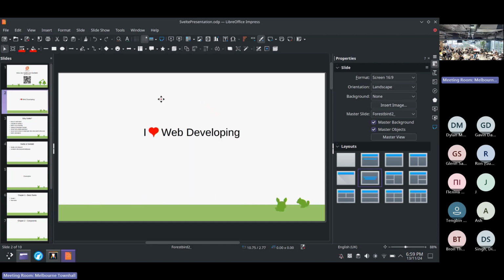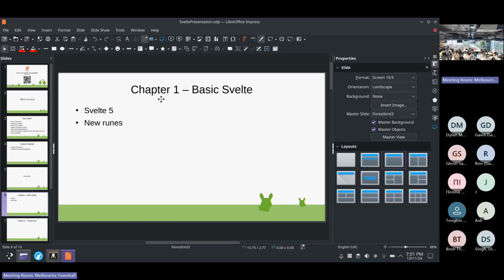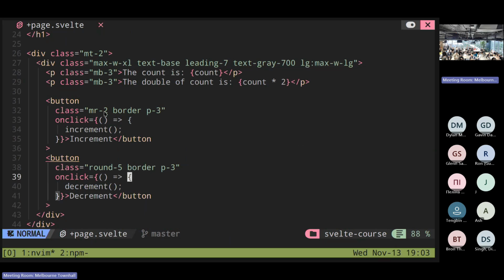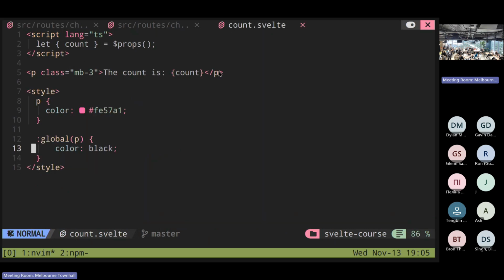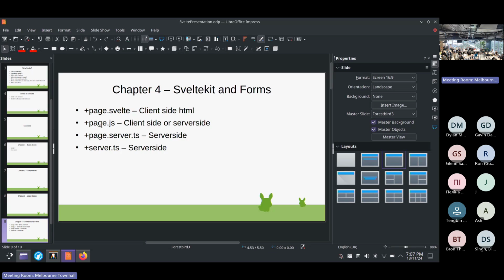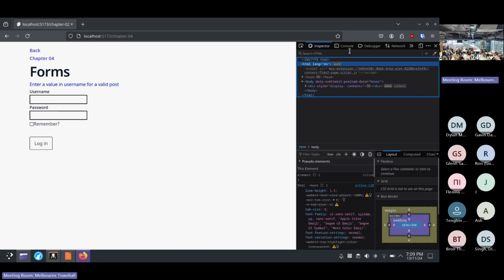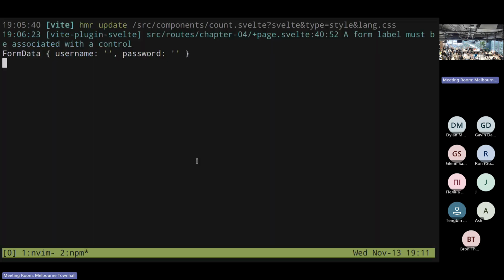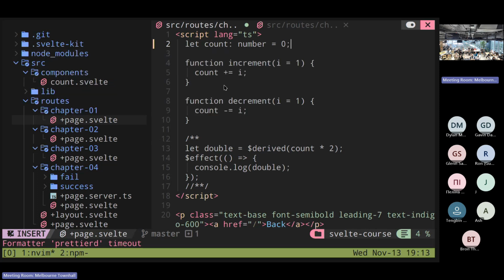Carlo Cruz: A brief introduction to Svelte and Sveltekit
A brief introduction to Svelte and Sveltekit